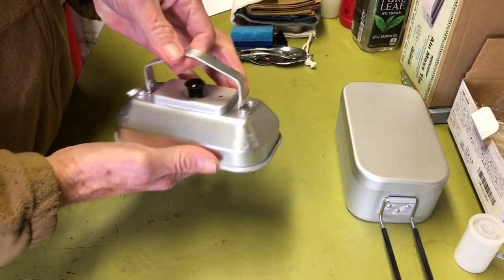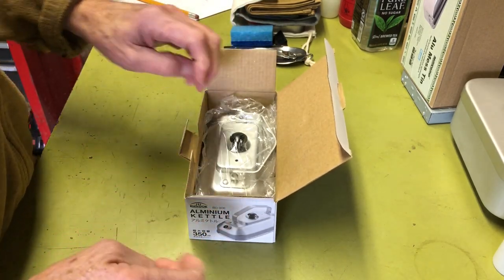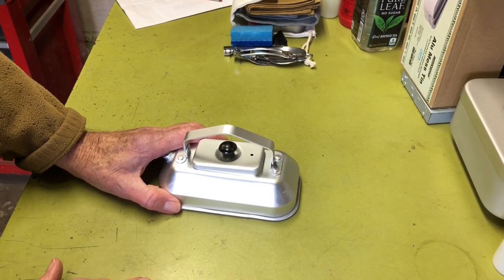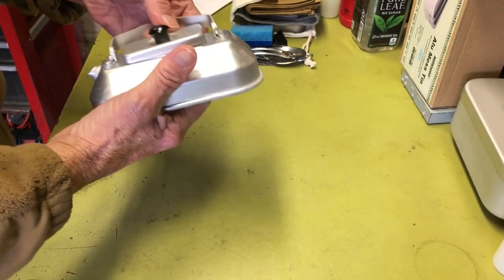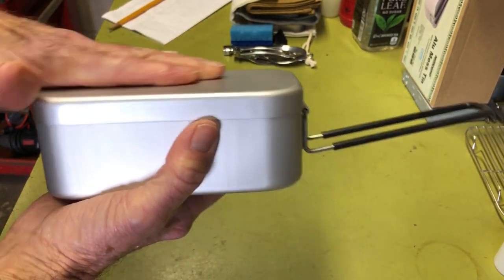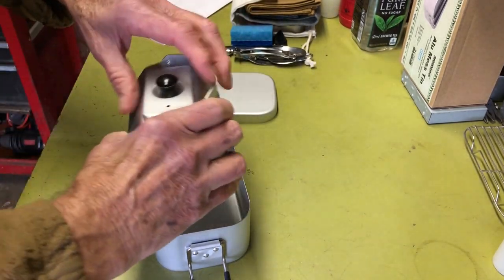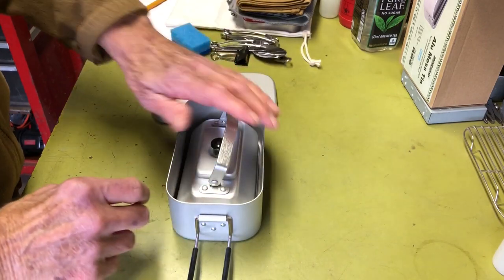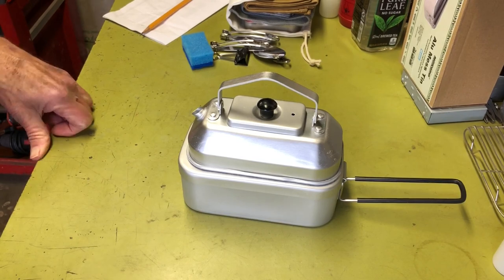Mess Tin/Lunch Box Kettle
I take a look at the Bundok aluminum kettle that will nest nicely into a 800ml mess tin/lunch box.

size: 6  1/8" x 3 3/8" x 2 7/16"  140mm x 84mm x 63mm
holds 350ml / 11.83oz